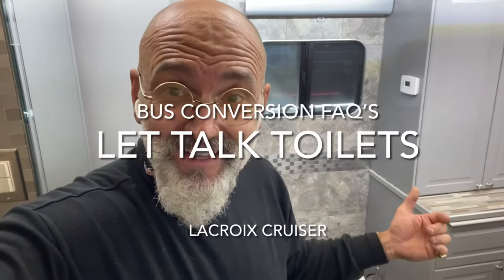Let’s talk Toilets, choosing your bus or RV toilet.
Let’s explore what toilet fits your needs for your van, bus or tiny home. Choosing between a flush toilet, cassette, or compost toilet.